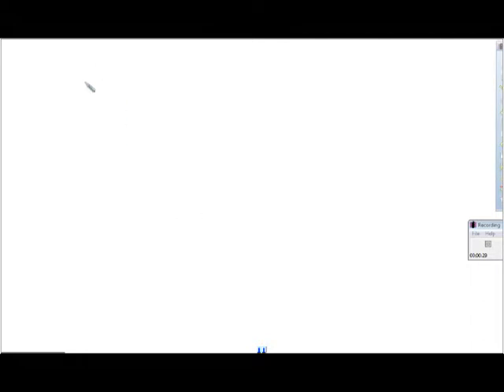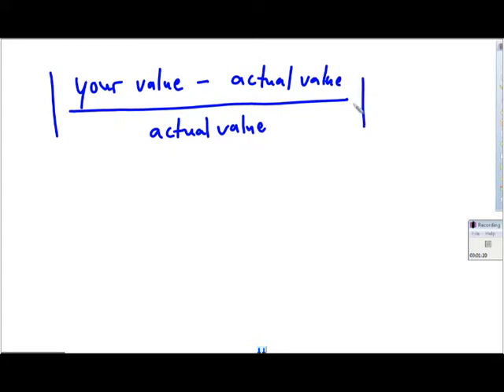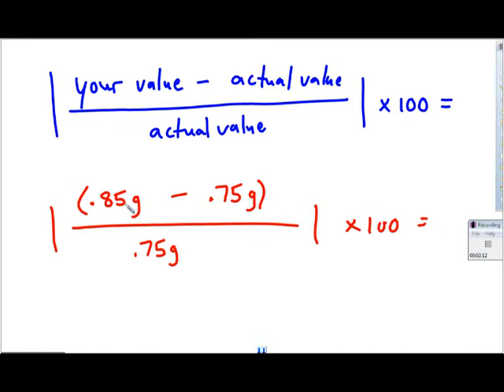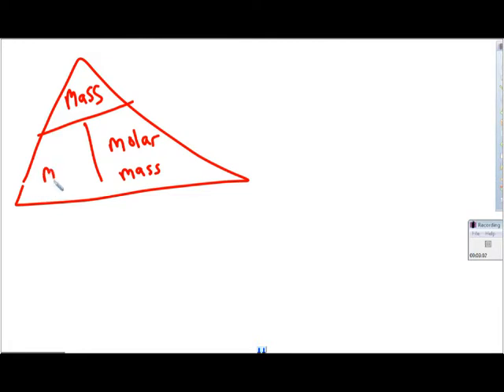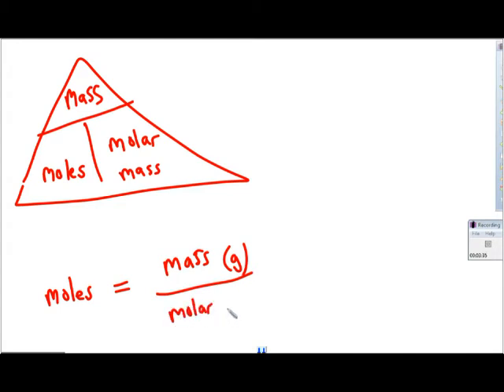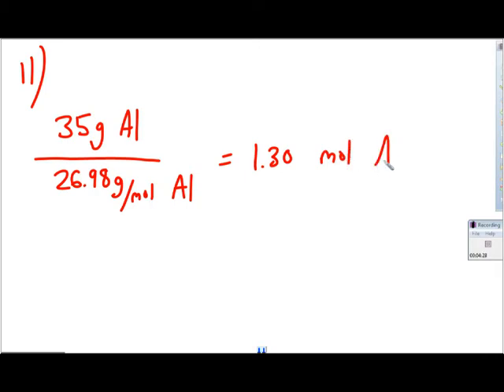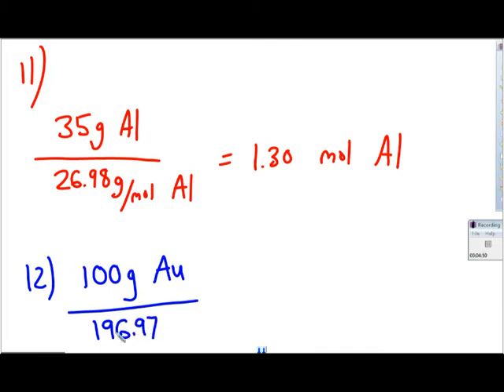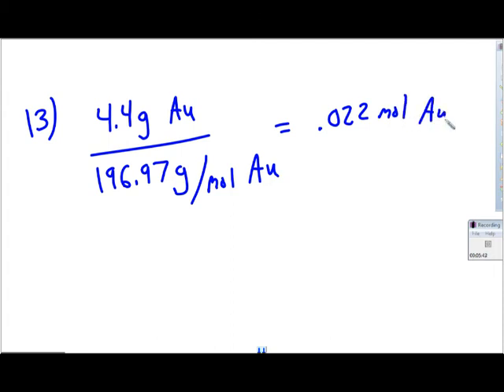Toxins Section II (8-11) Remediation #3